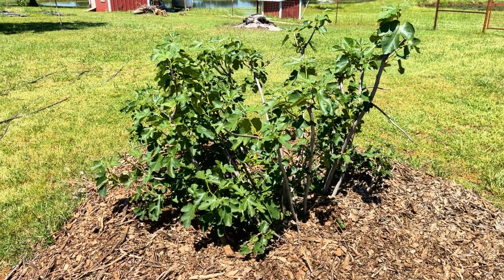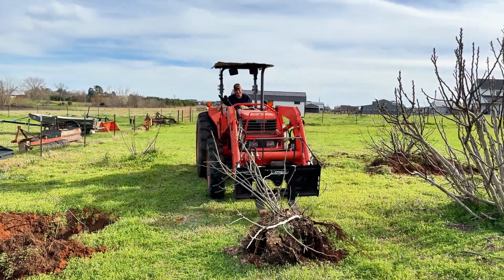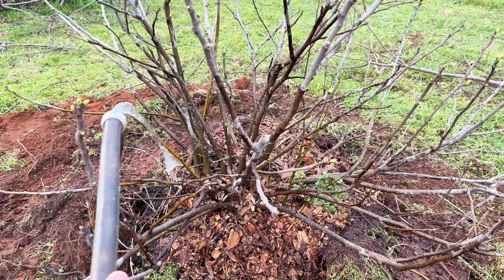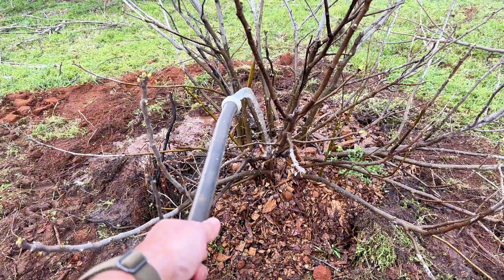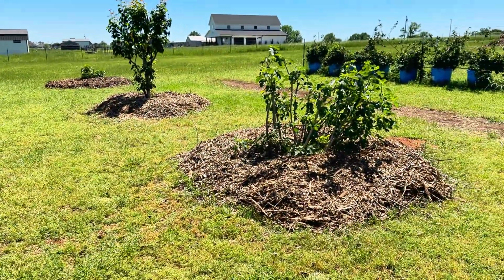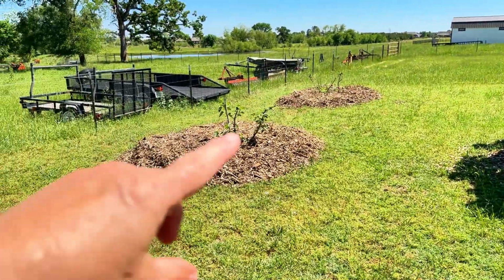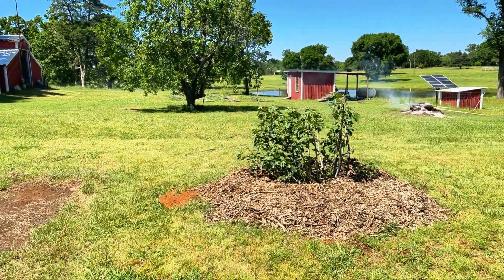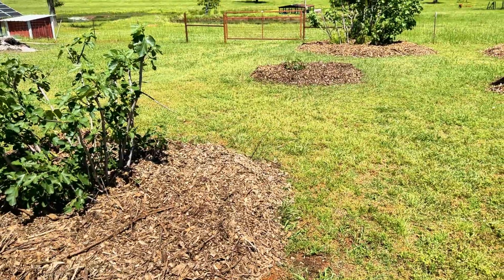How to Successfully Transplant Fruit Trees (and Avoid Failure)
Successfully Transplant Fruit Trees- Step-by-Step Garden Tips
Transplanting mature fruit trees can be tricky, but with the right method, it's possible to move your trees without stressing or injuring them. In this video, we'll walk you through how to successfully transplant fruit trees, using proven techniques that work. 🌳
You'll learn:
✅ The best time of year to transplant fruit trees
✅ How to prepare the root ball and planting hole
✅ Garden tips to reduce transplant shock
✅ A full step-by-step demonstration, from digging up to replanting
✅ Post-transplant care to ensure long-term success

Whether you're relocating a tree in your backyard or revamping your orchard, these essential garden tips will help you avoid common mistakes and give your fruit trees the best chance to thrive in their new spot.

New to Texas—or just need a good laugh? Learn the lingo and avoid lookin’ foolish.

I've written dozens of articles pertaining to all areas of homesteading and self sufficiency.

NOT A MEMBER OF AMAZON PRIME YET?

As a member of the Hoss Tools Associate Program, I earn from qualifying purchases

We are a participant in the Amazon Services LLC Associates Program, an affiliate advertising program designed to provide a means for us to earn fees (at no cost to you) by linking to Amazon.com and other affiliated sites.
Thanks for using our links!